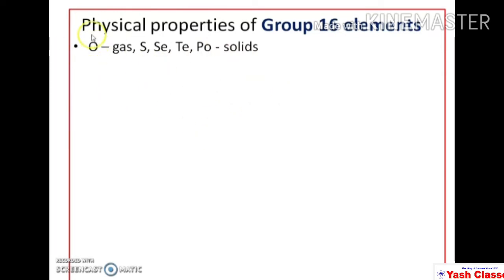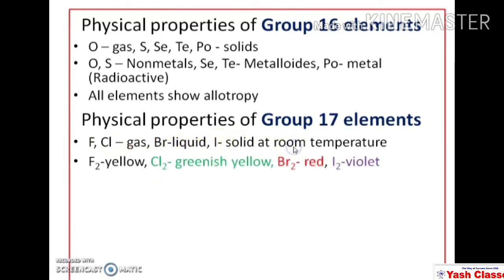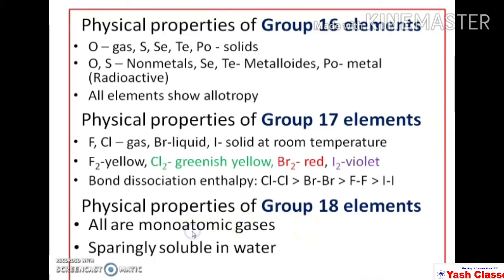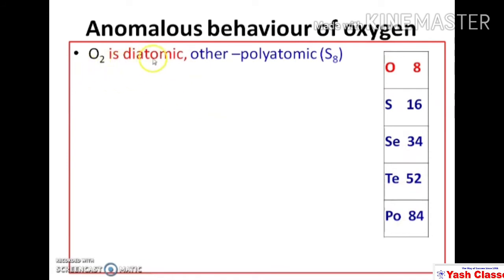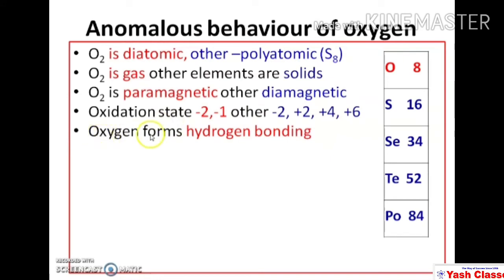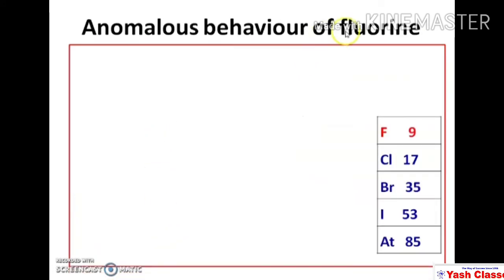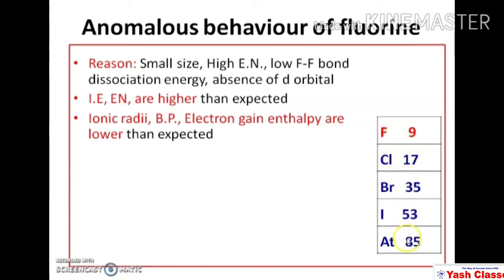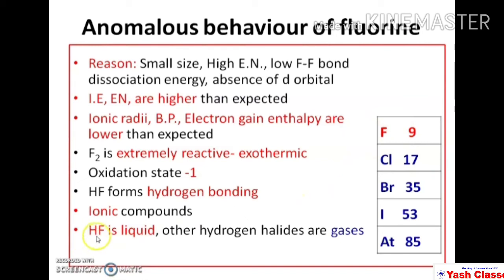Std 12 ) chemistry lecture( no 11)